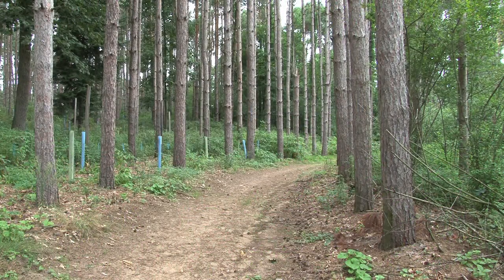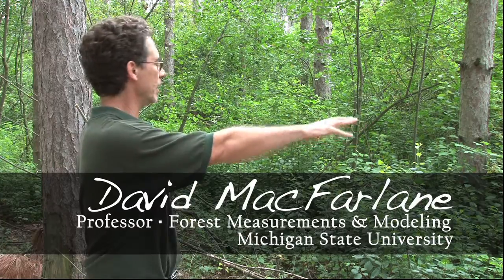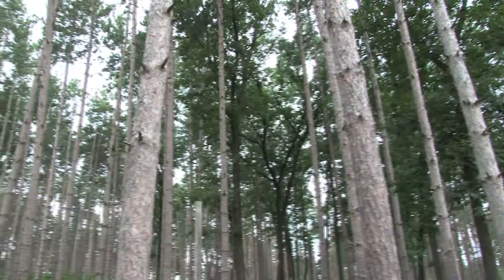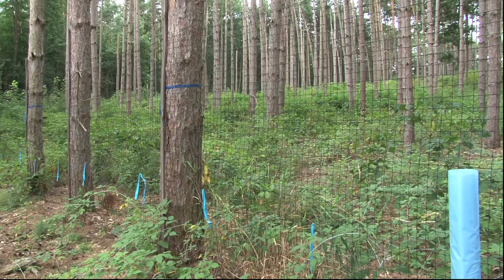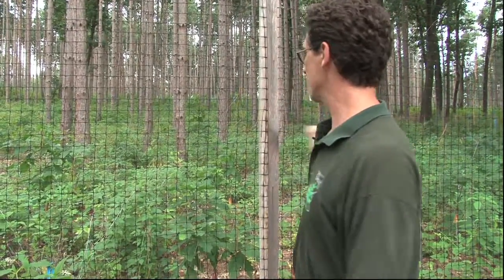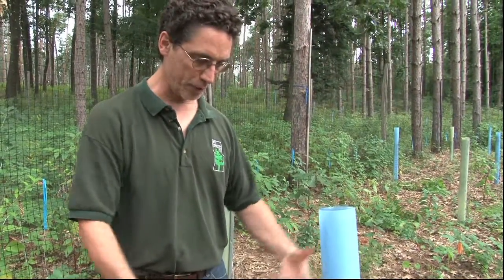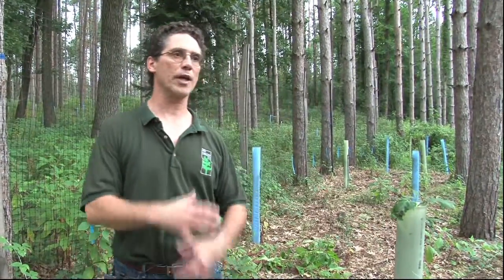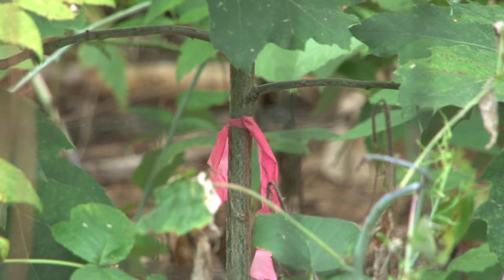MSU AgBioResearch: Restoring Native Oak Trees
MacReady Reserve is a demonstration forest that houses an educational trail system where visitors can observe ongoing research and enjoy the environment. Currently, Michigan State University researchers at the reserve are exploring the effect buckthorn, an exotic invasive plant species, has on forest regeneration.